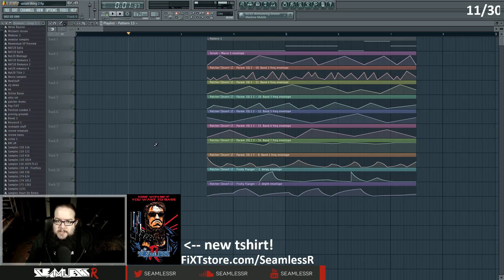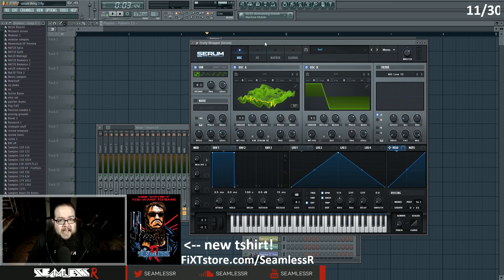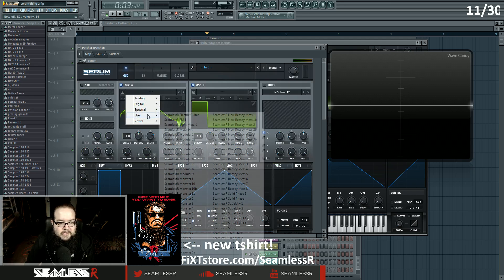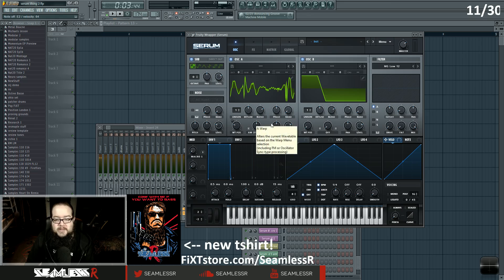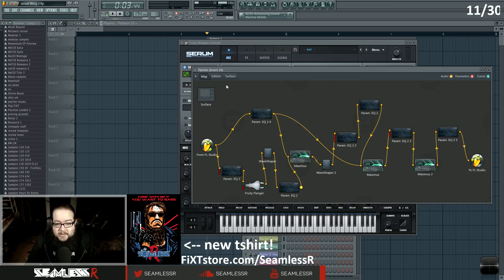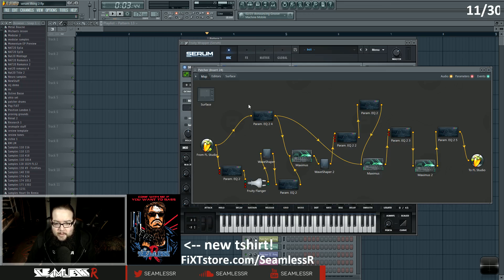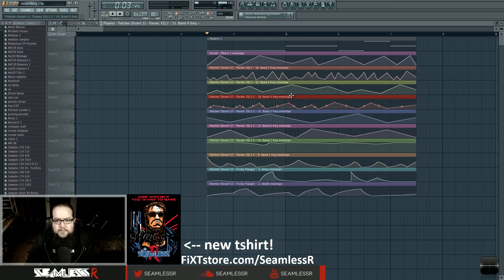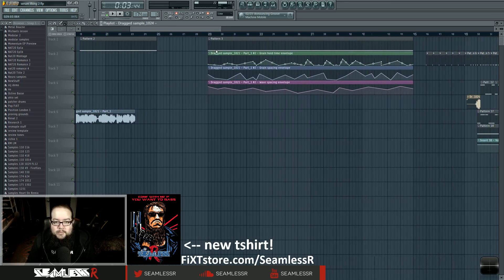How To Bass 112: Serum AM Neuro